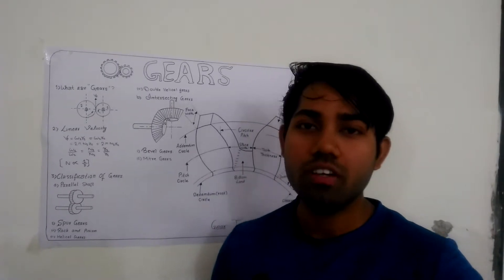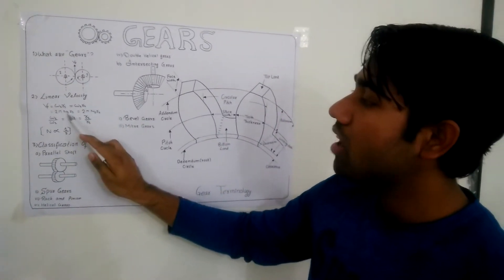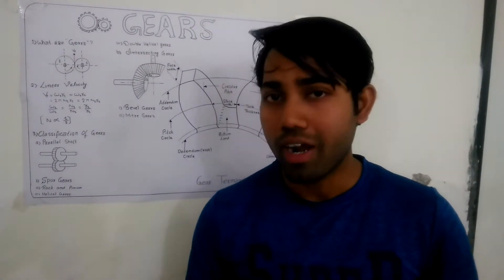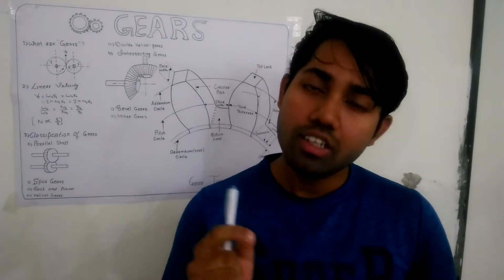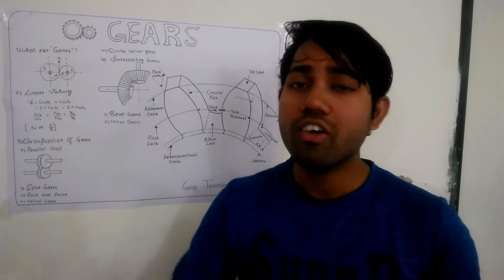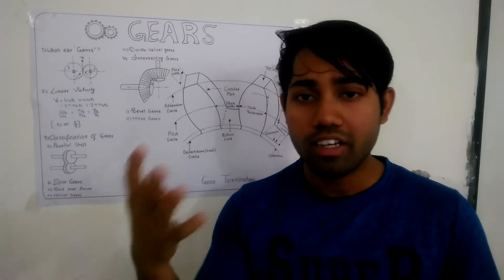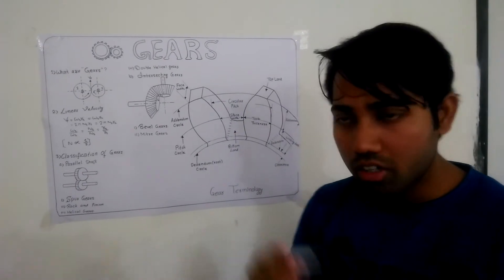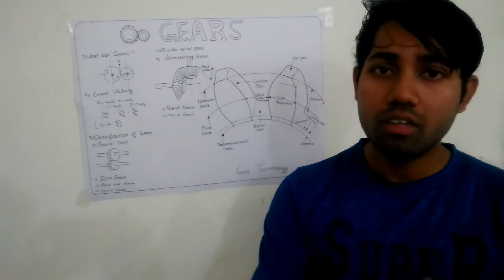what is gear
In this video I have explained about gears,Classification of gears,Types of gears,Gear Terminology.
Best seller Jordon Shoes
Best Steel Manufacturing book
Best Mic for you tubers
Any Recharge by Amazon